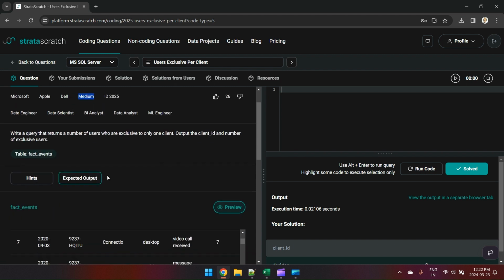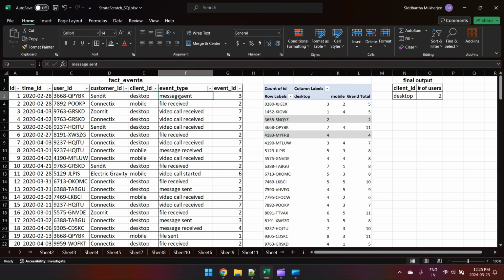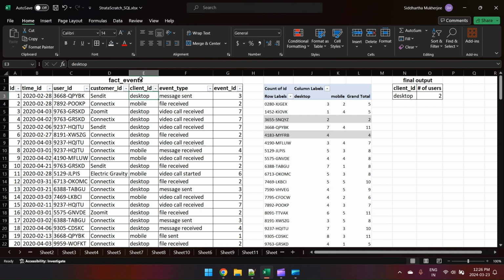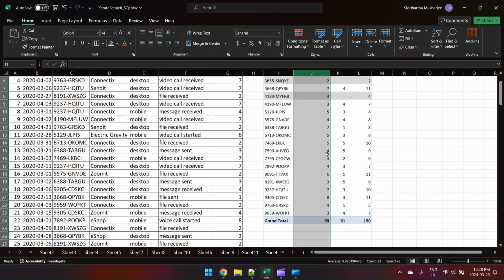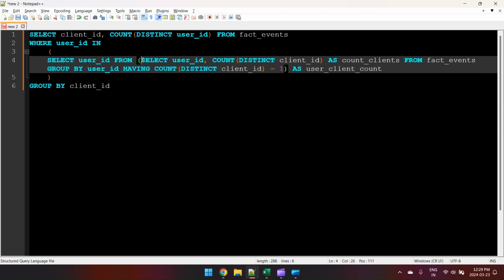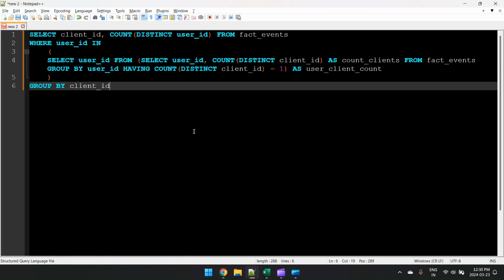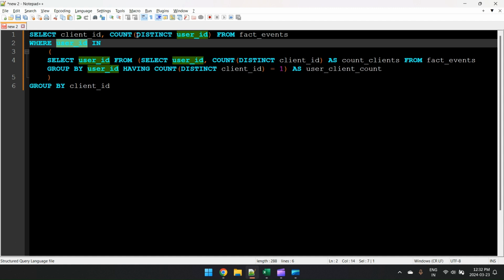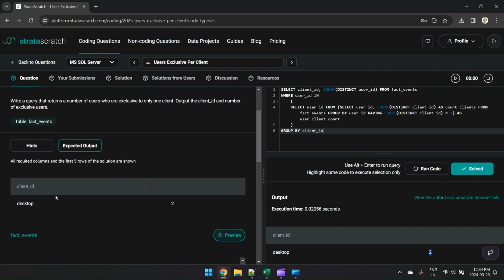StrataScratch - Users Exclusive Per Client [Medium]